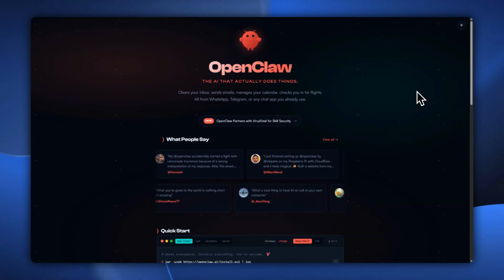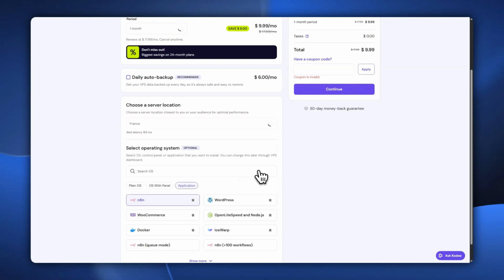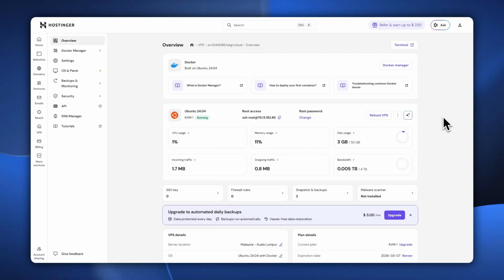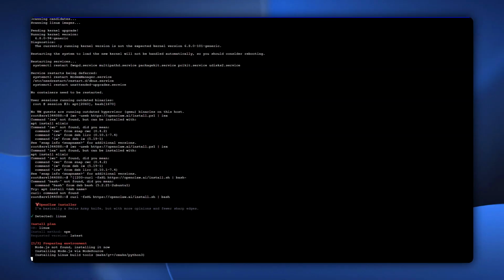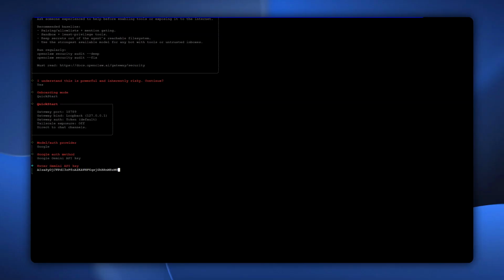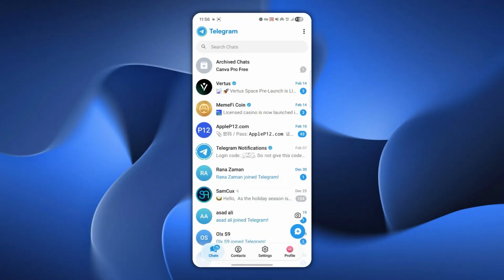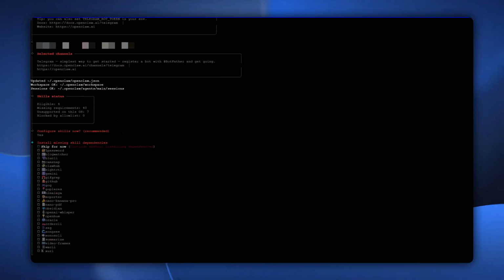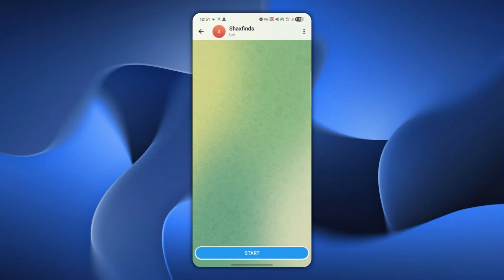How To Install & Setup Moltbot (OpenClaw) - Step By Step Guide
In this beginner-friendly guide, I’ll show you how to install and set up Moltbot (OpenClaw) step by step. We’ll cover download, installation, basic configuration, common mistakes, and tips to get everything working smoothly in just a few minutes.